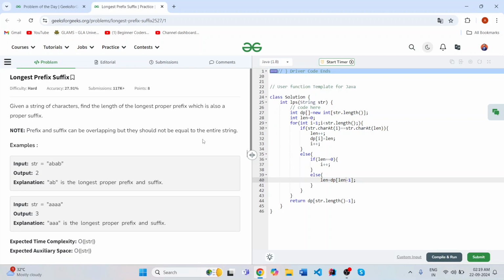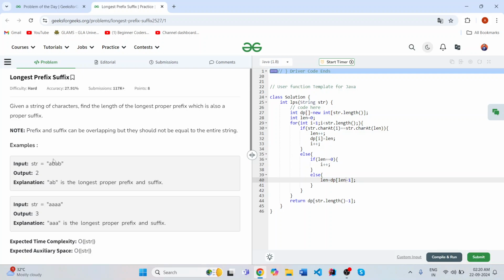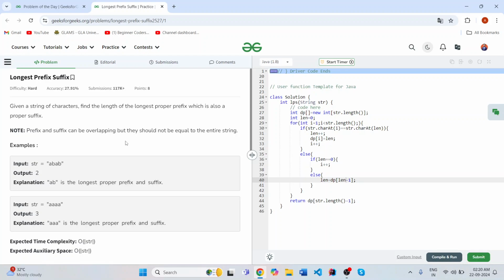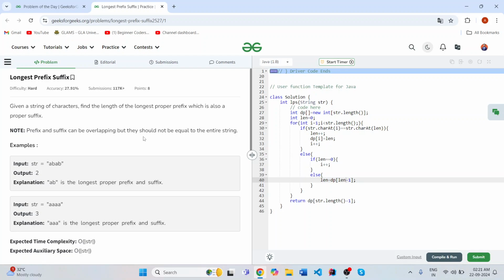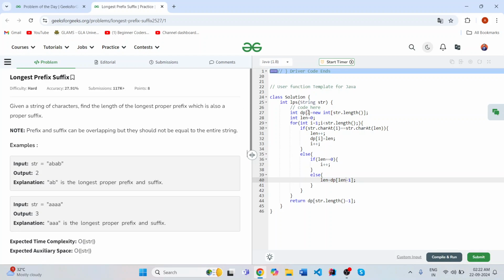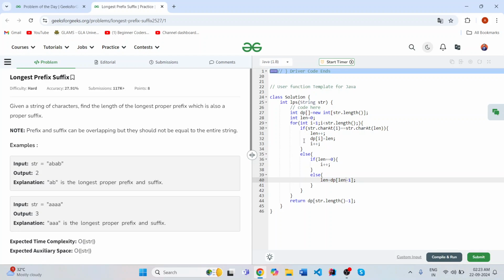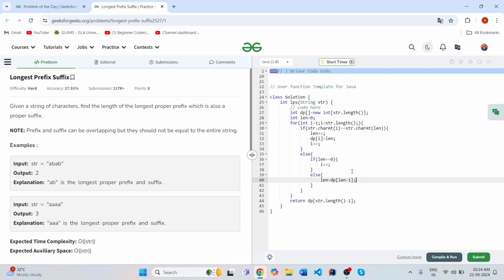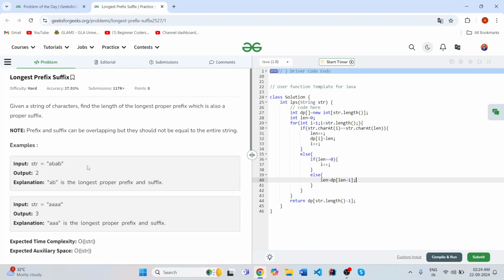Longest Prefix Suffix | GFG | POTD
GFG | POTD